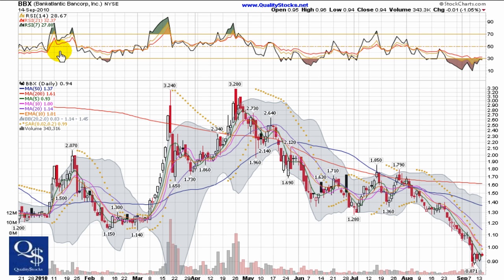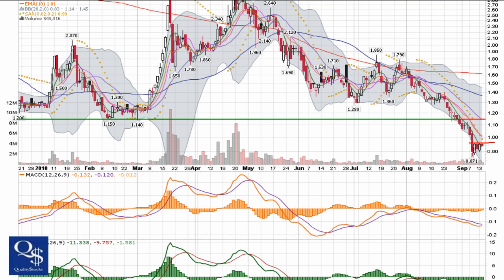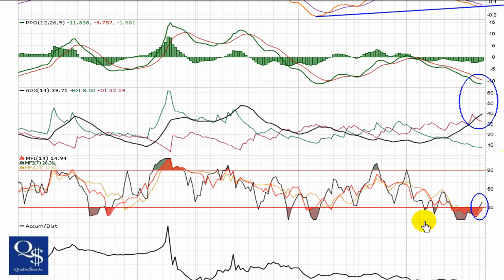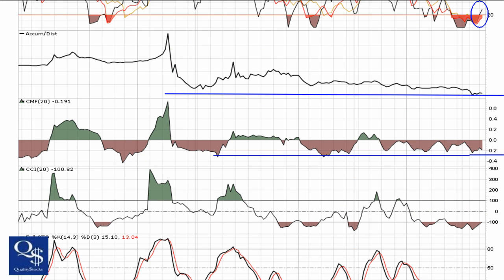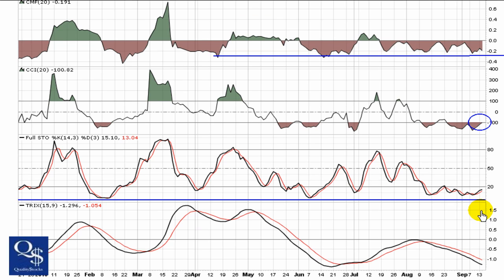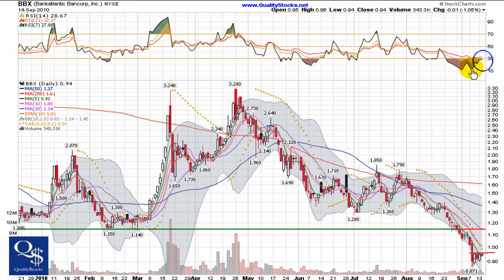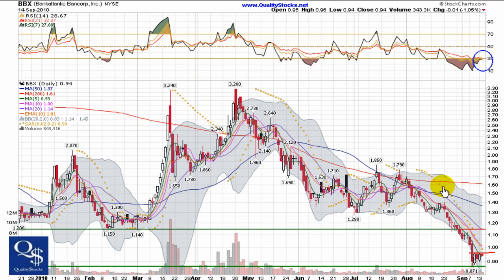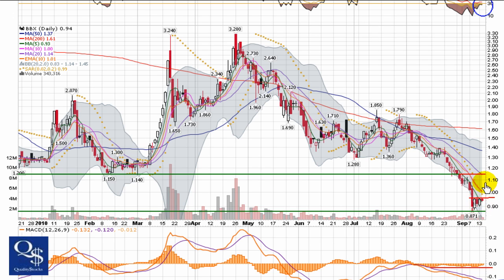QualityStocks Video Chart BBX 9/15/10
After a significant drop, BBX is trying to make a quick climb off the bottom.  We are watching for the resistance level to be broken and a surge in volume to solidify some buying pressure.